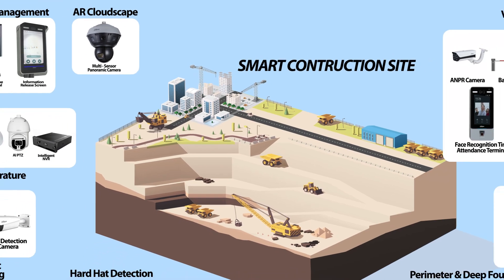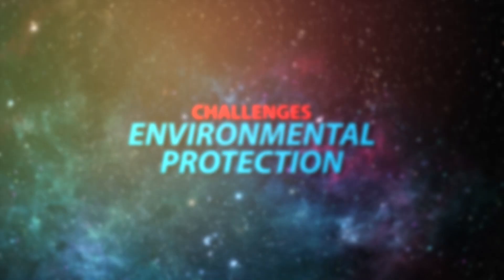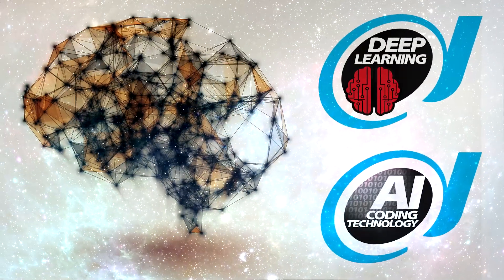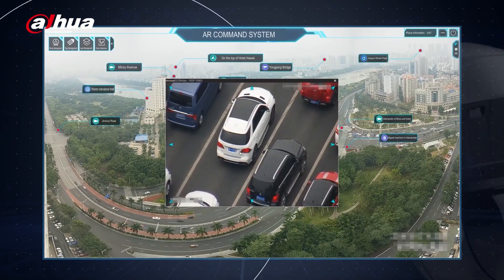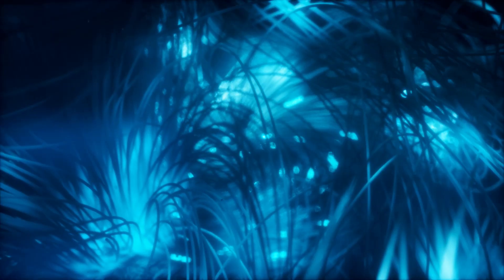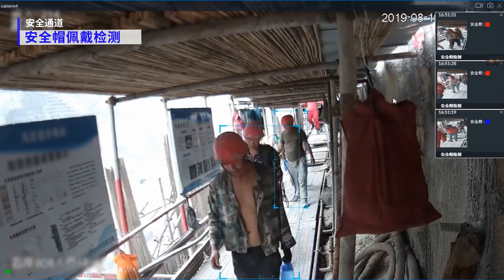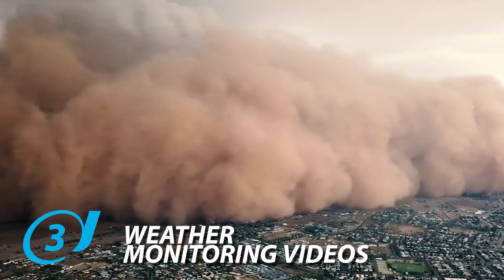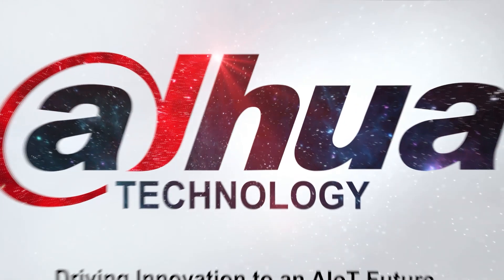Dahua Smart Construction Site Solution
CONSTRUCTION SITE SOLUTIONS

Dahua has launched a portfolio of Construction Site Solutions to help tackle the high rate of recorded accidents experienced by the industry and help deliver improved efficiencies.

Access control, number plate recognition, perimeter protection, fire detection, and hardhat detection are just some of the solutions on offer that will help protect construction sites and reduce risk.

Offering early fire and smoke detection.
24/7 real-time monitoring with an active deterrence system.
Protecting workers on site.
Early warning detection for the unauthorized entry of people or vehicles.
Easy deplorable systems, which will reduce your installation and maintenance costs.
Remote supervision and real-time alarm handling via our mobile DSS App.

SOLUTIONS SUMMARY
The Dahua team have now created many incredible solutions to solving big construction problems such as:
Avoiding casualties and damage to property.
Improving the level of industry supervision.

Perimeter Protection
ACCURATE ALARMS & ACTIVE DETERRENCE
Dahua’s Perimeter Protection solutions are designed to provide a highly efficient, reliable, cost-effective, and visual security system powered by Artificial Intelligence technology.  High-definition and AI-enabled
security products can offer precise and predictive intrusion alerts and record detailed visual information in real-time.

Key Area Protection
VISUAL MONITORING & REDUCED SECURITY RISKS
By using cameras to monitor and detect key areas within a construction site which are potentially hazardous it is possible to considerably reduce risk. Our AI-powered cameras can be used as an early warning system that alerts management in real-time to unauthorized people or vehicles entering the site. Our proposed system with Thermal Technology can also pick up fire outbreaks and pick up if your staff that are smoking onsite or in prohibited areas.

We can also monitor temperatures of everyone on site when they enter.

Via our thermal technology such as our Temperature Monitoring Access Control Unit (TMAC) you can monitor individuals with an elevated temperature to indicate a potential risk and restrict access.

Vantage Point
AR CLOUDSCAPE & VISUALISATION DISPATCHING
Using our series of integrated fixed cameras, Dahua's Hubble series
delivers a panoramic 270°/360° view, while its integrated dome camera
can zoom in and track particular scenes or multi-targets. Cameras tend
to be installed at key vantage points and features include augmented
reality mapping and real-time visualization of alerts.

Construction Time-lapse
MAKE YOUR OWN PROJECT STORY
Dahua cameras can be used not only for surveillance
and monitoring, but also for producing a time-lapse
video of the project as it unfolds. The progress of the
development can be viewed remotely and be used to
help promote the project and provide highly visual client updates.

Smart Hard Hat Detection
IMPROVED SAFETY WORK
Hard hat detection automatically detects when a hardhat is
missing in dangerous areas, therefore reducing the potential
risk and improving safety for construction workers.

Reduce Staff Cost
Hard hat detection can be delivered automatically using a video feed via IVSS (the Dahua Intelligent Video Surveillance Server)

High Accuracy
The accuracy rate is more than 90% and supports up to 10 people in one view simultaneously.

Increased Safety
Automatic hard hat detection creates a safer working environment for
construction workers.

Tower Crane
MORE SECURE WITH NO BLIND-SPOT AREAS
From the cab of the tower crane, the operator often encounters limited visibility (blind spots) of the load and relies on information from other workers using two-way radios.
Our systems can help you prevent Unauthorised Operation and can Offer More secure operation by limiting blind spots.  It also  allows Third-party integration.

OFF-GRID SECURITY
Solar power can be used in our off-grid security systems to supply electricity. Also many of our surveillance cameras and wireless transmission devices can transmit all the video data wirelessly.  Dahua camera technology is highly power efficient in comparison to other brands meaning solar is a very viable option for sites unable to gain mains or generator electricity.

Entrance & Exit Management
HANDS FREE & MORE CONVENIENT
Efficient hands free vehicle access is all possible using our ANPR (Automatic Number Plate Recognition) cameras.

ACCESS CONTROL MANAGEMENT
Dahua Technology's door entry products harness state-of-the-art technologies to provide fast, convenient access control for commercial buildings and sites. Secure access control measures help prevent asset
loss and makes staff management more efficient.

There is no longer a need for roll call; as our system will know who is missing as soon as construction begins. Through our system you can also Store and Analyse the recorded data at any time through AI Search.  This dramatically improves speed and efficiency.